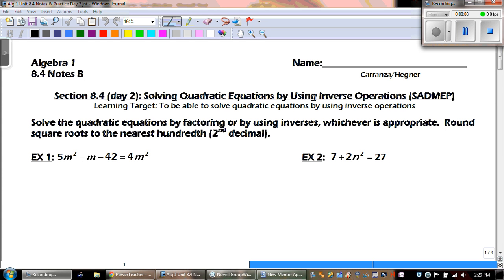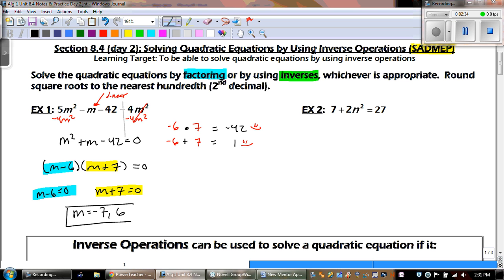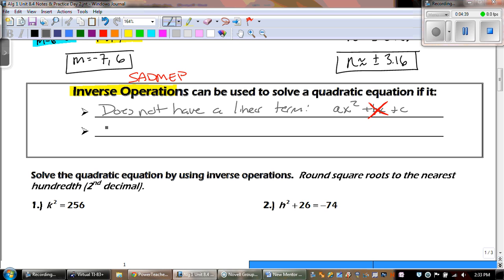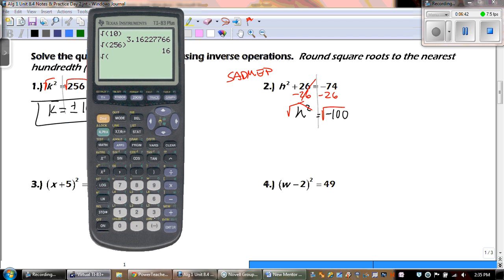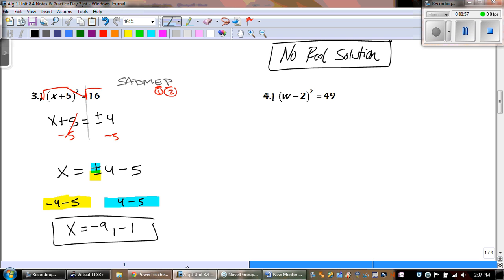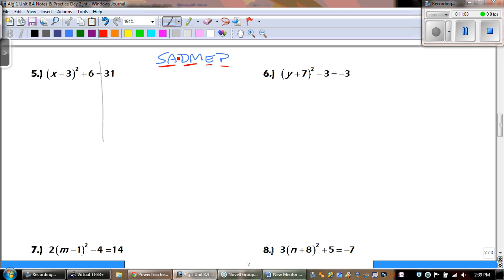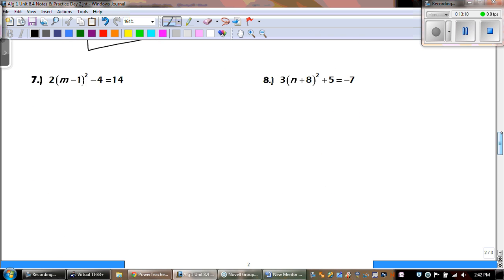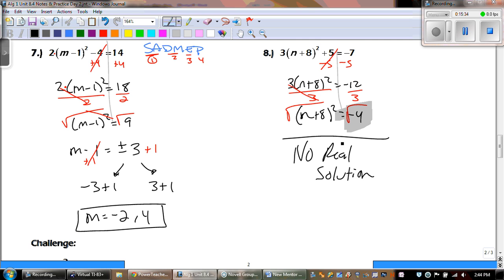AT Algebra Unit 8.5 Notes day 2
Solving Quadratic Equations by Using Inverse Operations (SADMEP)